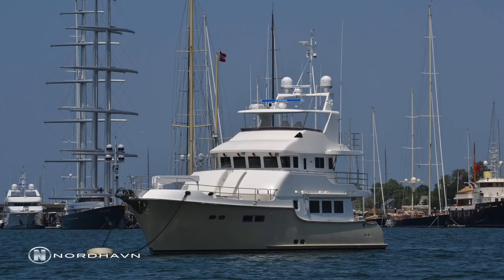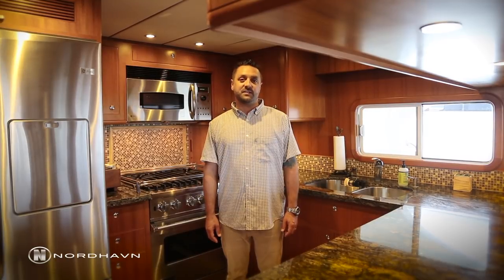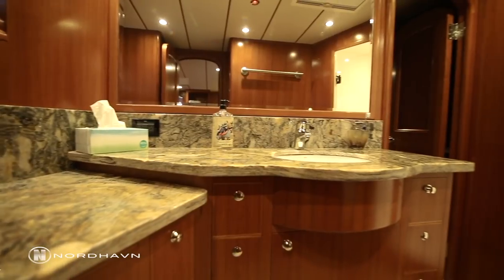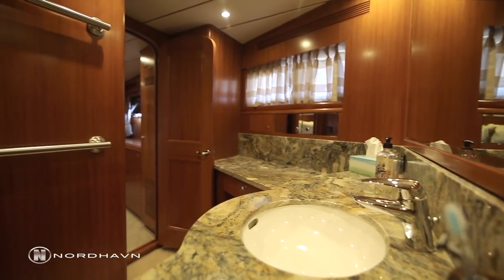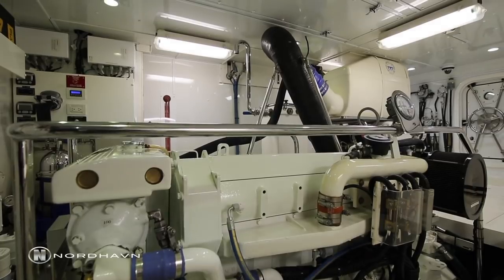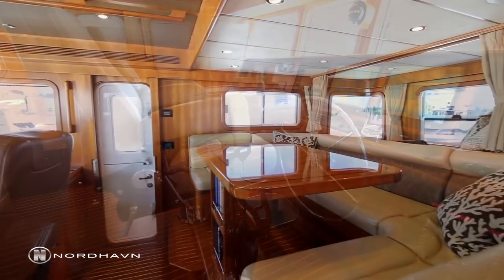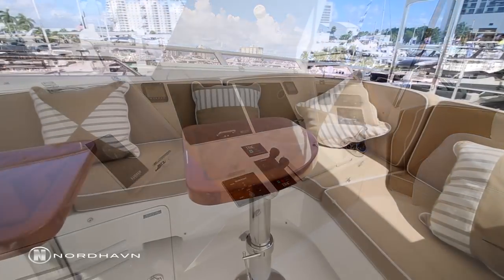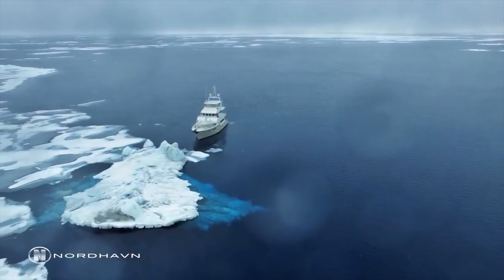N68 Migration with Garrett Severen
Nordhavn 68 MIGRATION - walk through with Nordhavn sales representative Garrett Severen